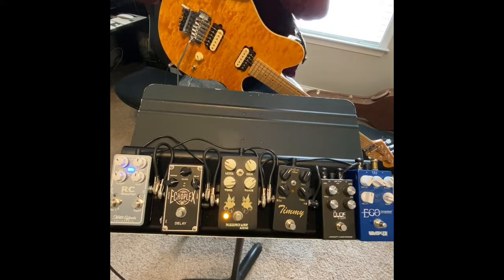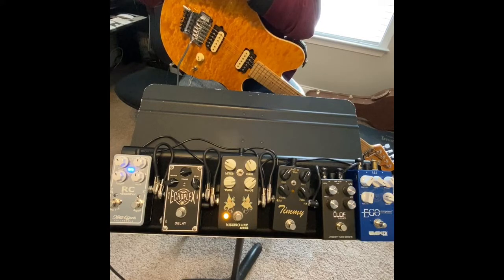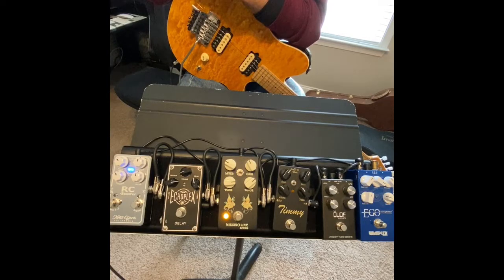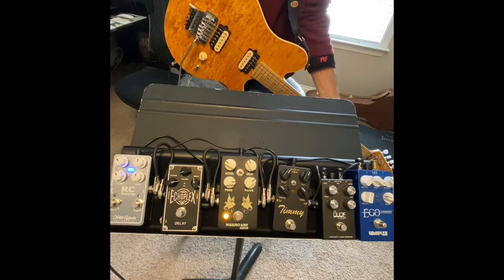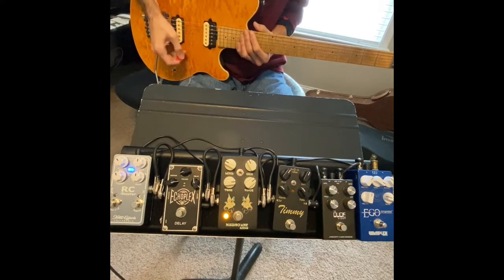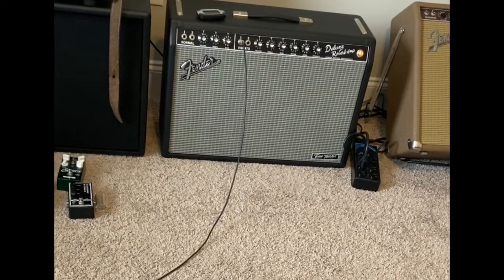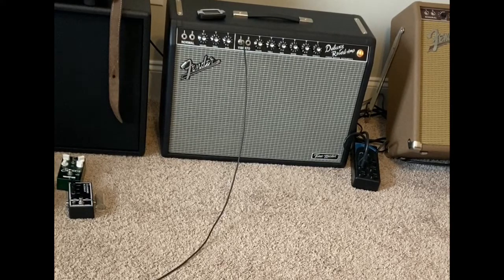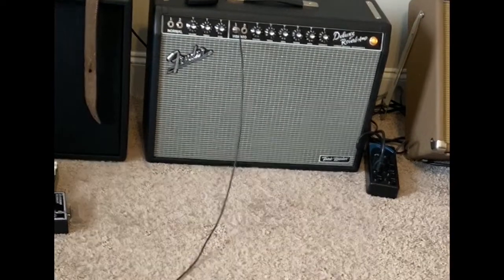Missing Link Audio Peacock Overdrive Demo 1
Fender Tone Master Deluxe Reverb

1996 Musicman Axis
2009 Paul Reed Smith